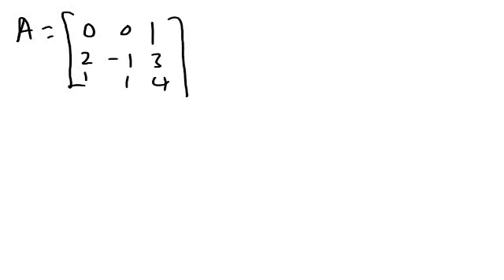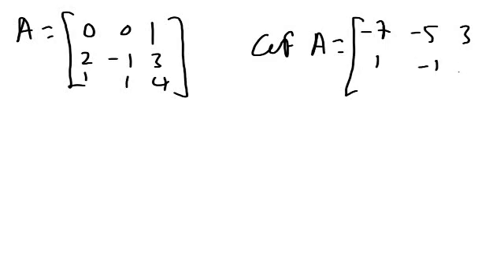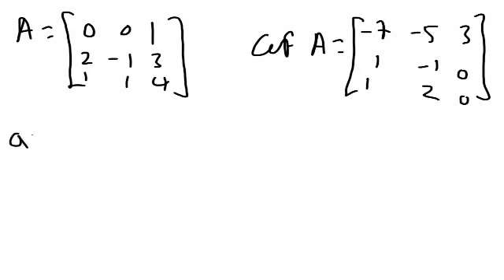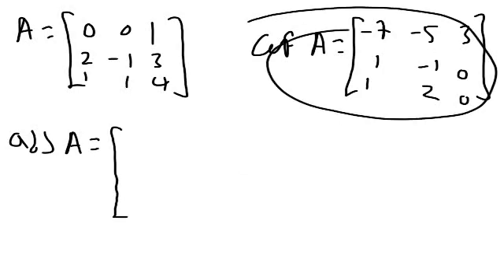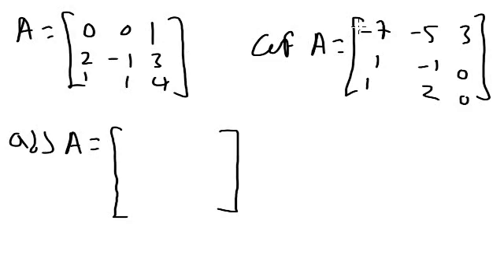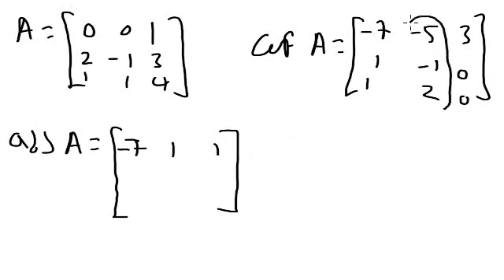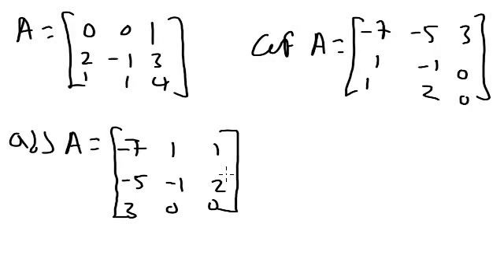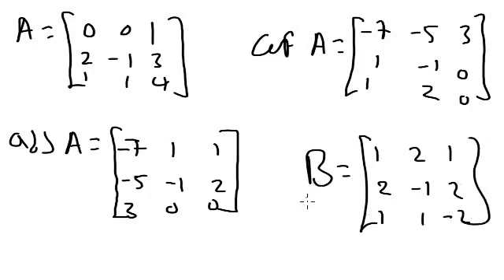HOW TO FIND THE ADJOIN/ADJUGATE OF A MATRIX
This video tutorial explain how to find the adjoint of a matrix.